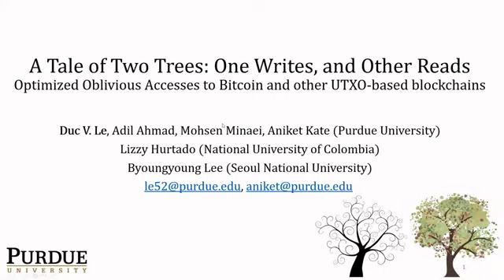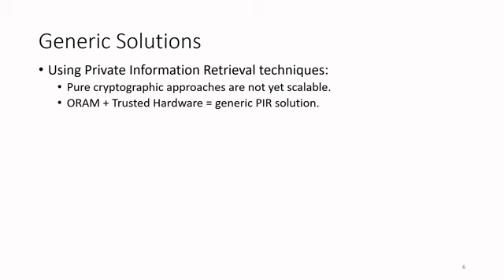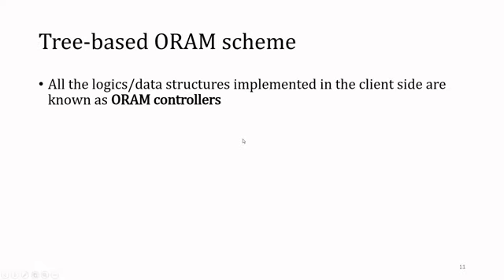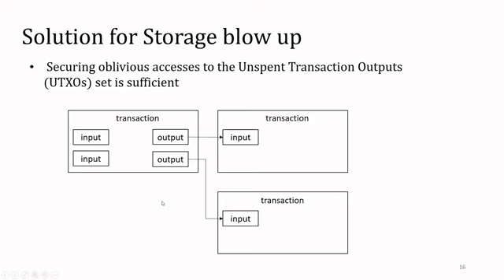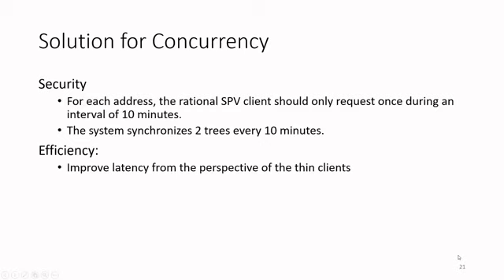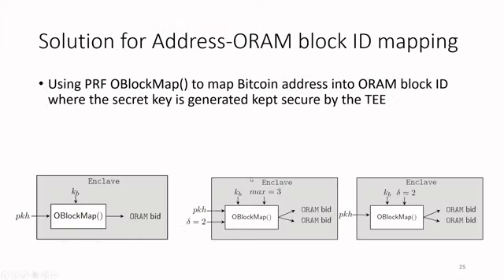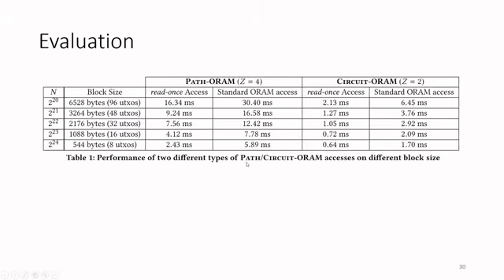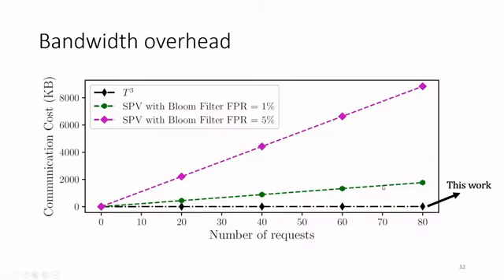A Tale of Two Trees One Writes, and Other Reads Optimized Oblivious Accesses